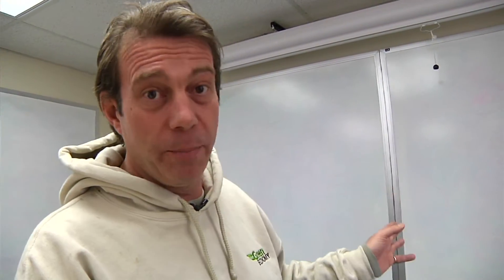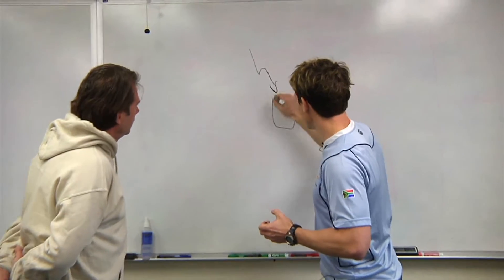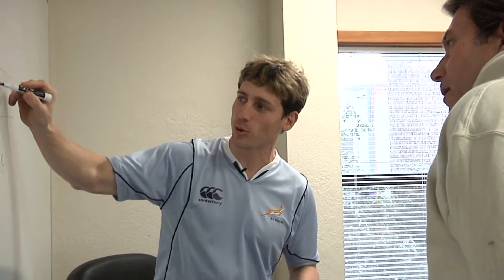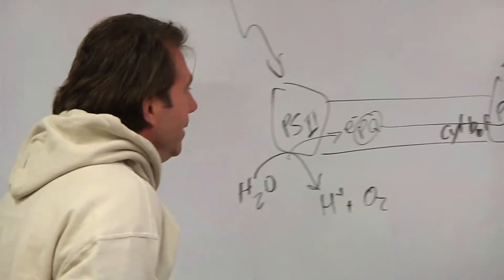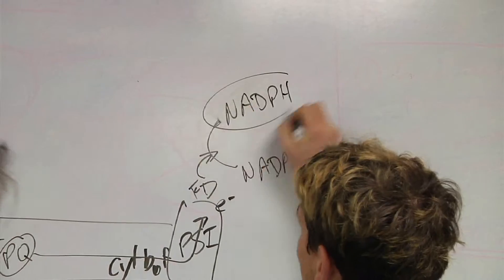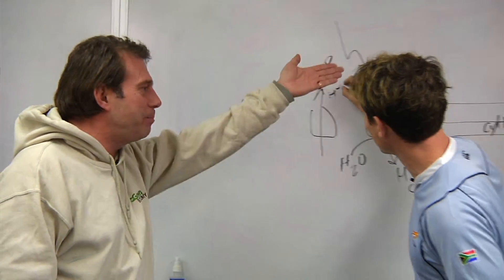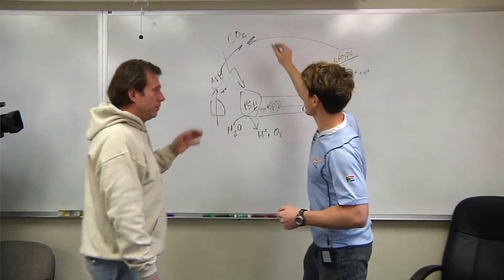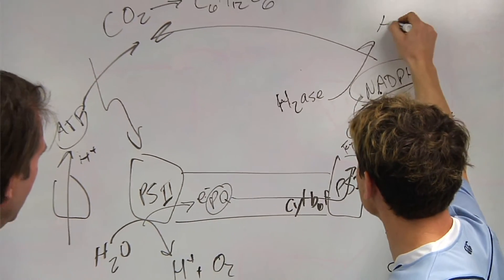How To Get Hydrogen From Algae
Andrew does a white board discussion with a post-doctoral student at Oregon State University on how algae produces hydrogen from a scientific standpoint.